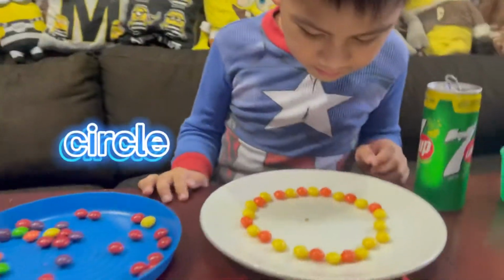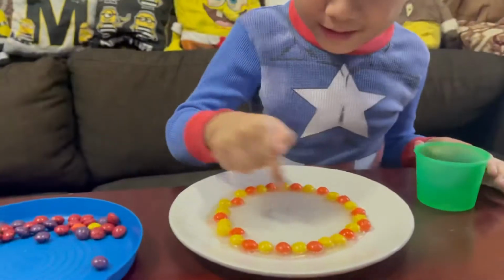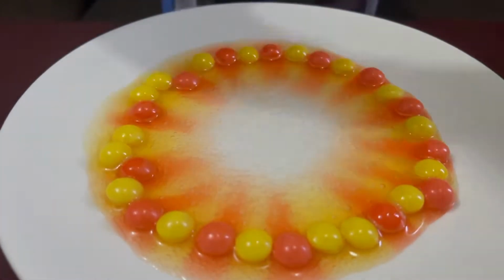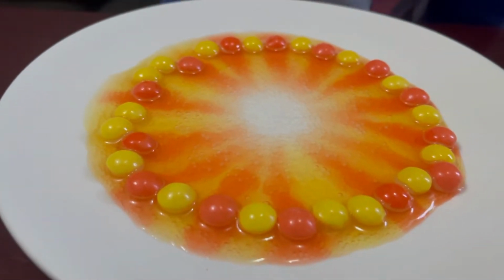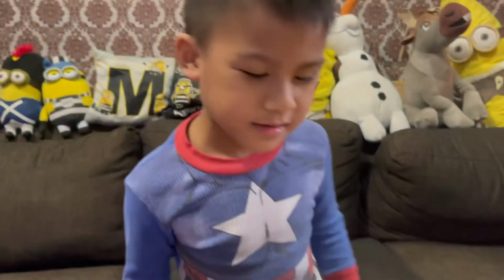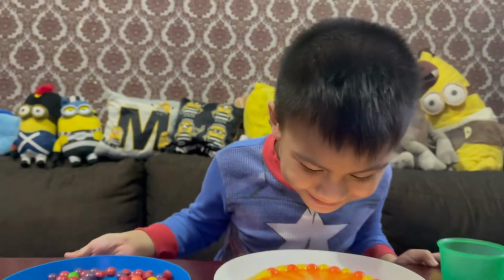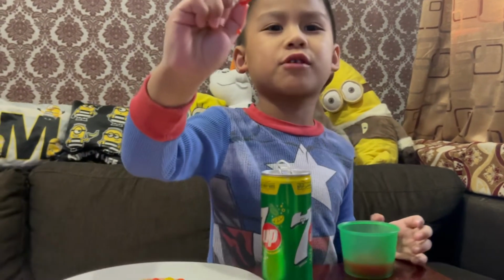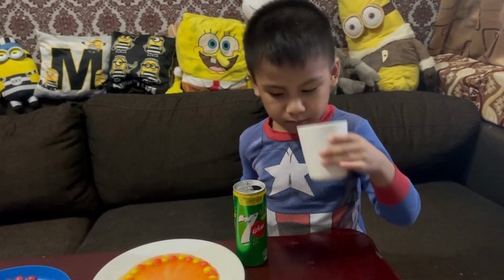7up and skittles experiment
7up and skittles experiment is a colorful experiment that kids will enjoy..